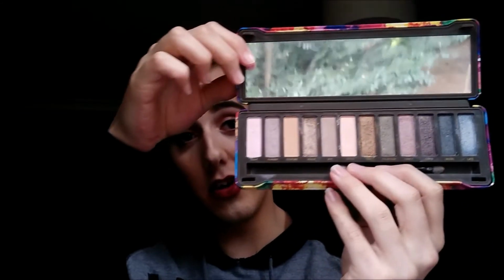The Truth About Highend Makeup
This week I show how to shop highend without breaking the bank.